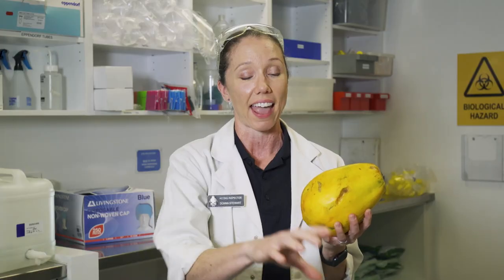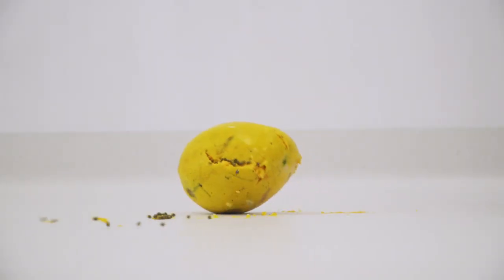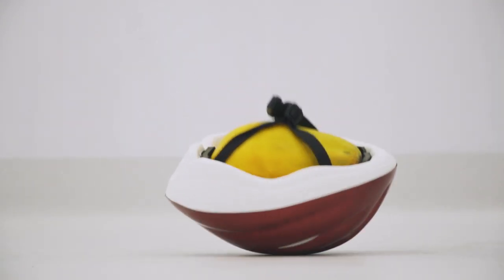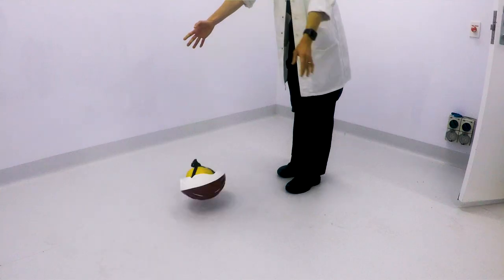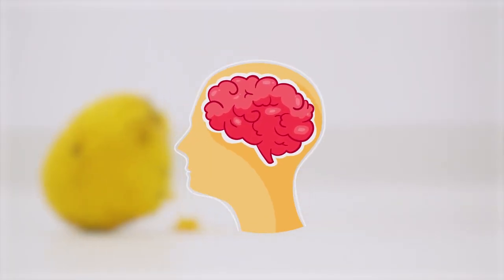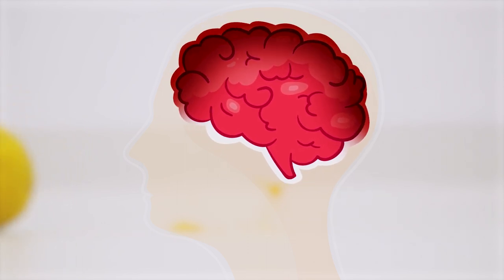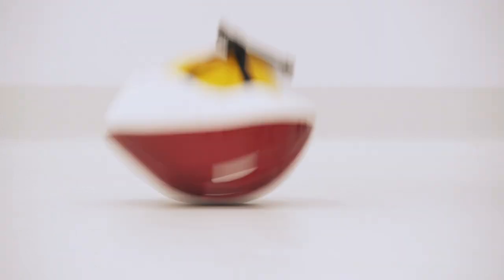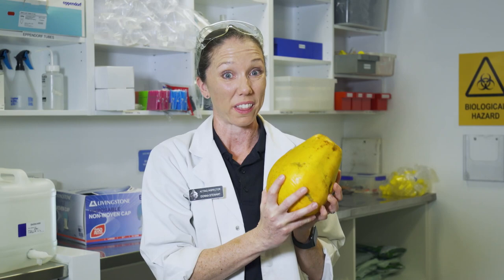The science behind road safety: Helmets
You might be wondering why we’re always told to wear a helmet. The fact is that the humble helmet plays a crucial role in keeping you safe. Put road safety first and wear your helmet.